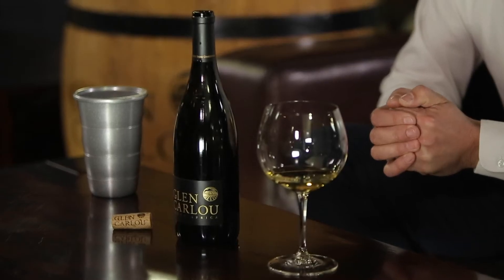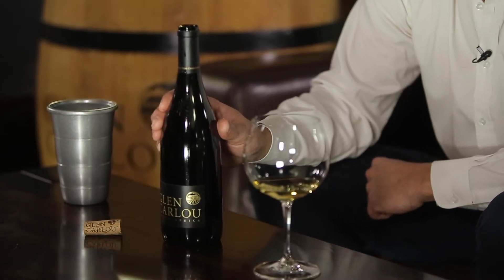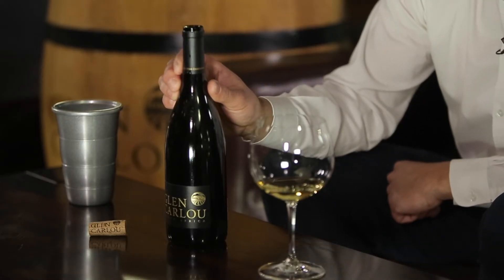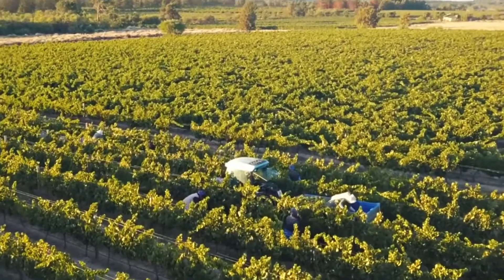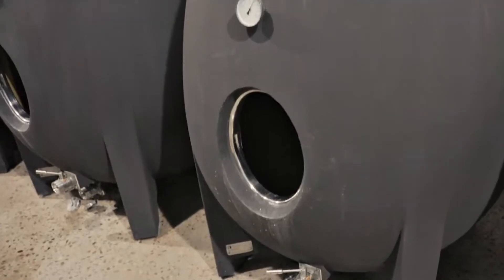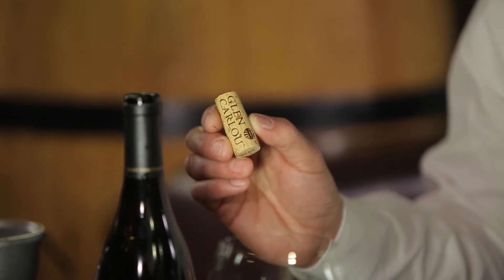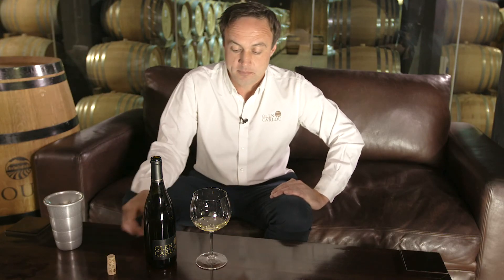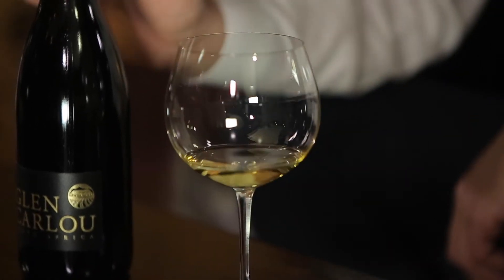Glen Carlou Quartz Stone Chardonnay 2018